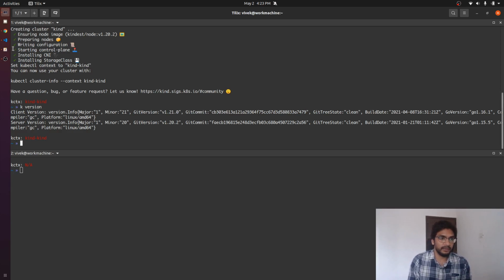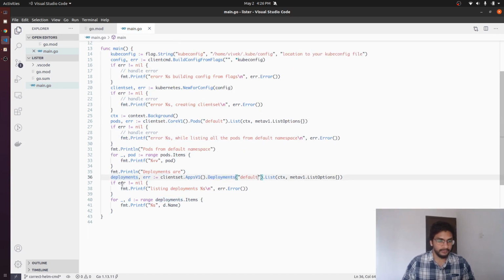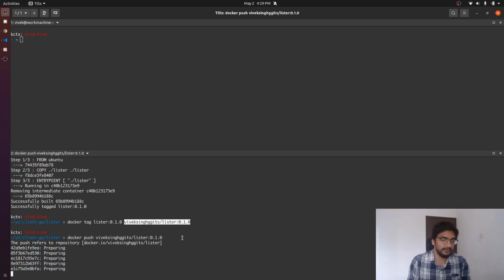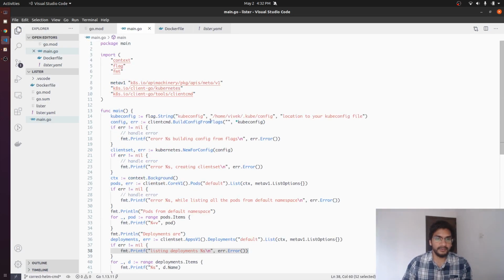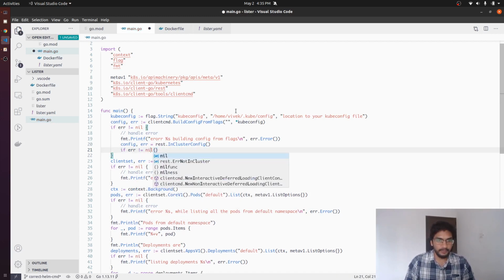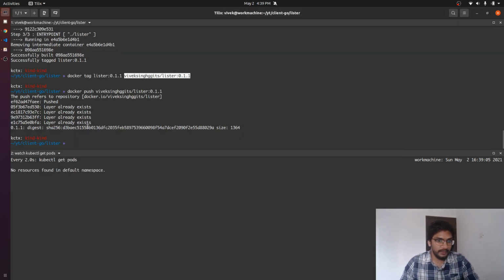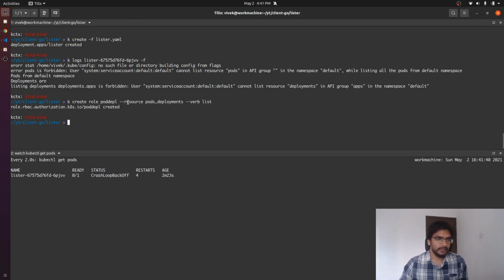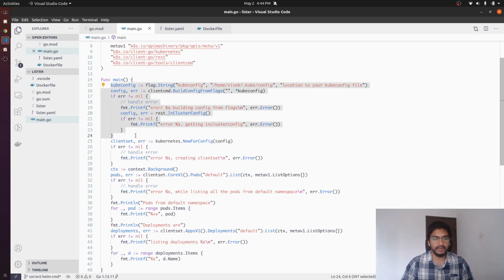Run your client-go application as a pod in cluster | Basics of client-go Kubernetes Part - 2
In one the previous videos we looked into how we can use client-go library to write an application that talks to Kubernetes API server to do certain things. The application that we wrote simply tried to list and pods and deployments from default namespace.
But that application was running  on the host  machine and not inside the Kubernetes cluster. In this video we looked into the way using which we can deploy the same application inside Kubernetes cluster.

00:00 Introduction
00:20 Agenda
00:30 client-go application
01:03 App that we have from previous video
02:28 Containerising the application
08:30 Deploying on K8S cluster
11:21 Getting config inside a K8S cluster
18:12 Configure RBAC so that app can run successfully
22:13 Summary
23:00 Like and Subscribe